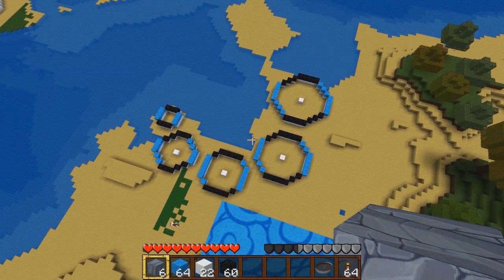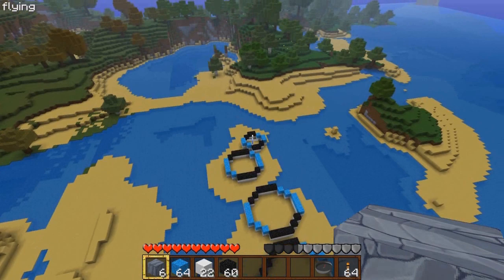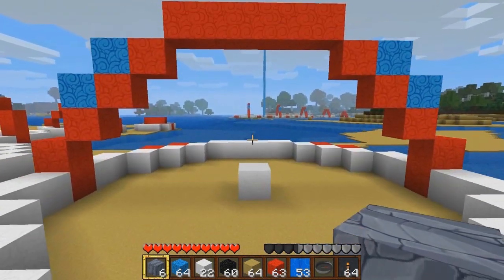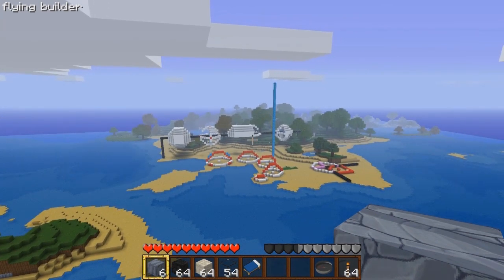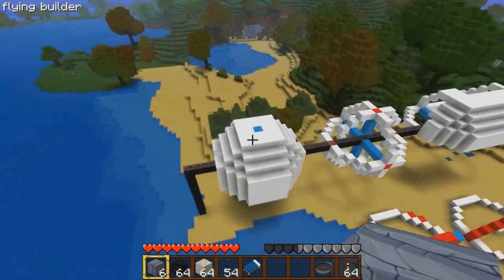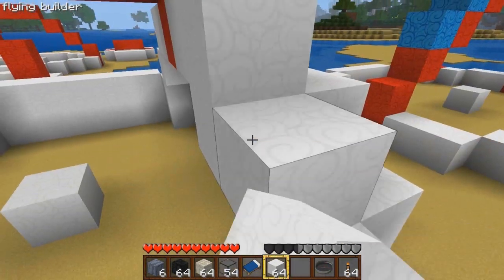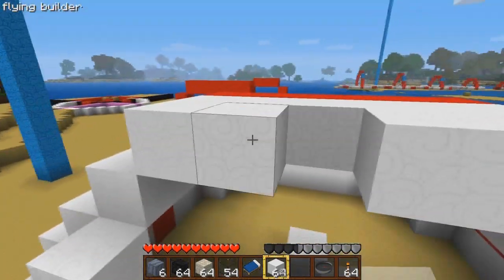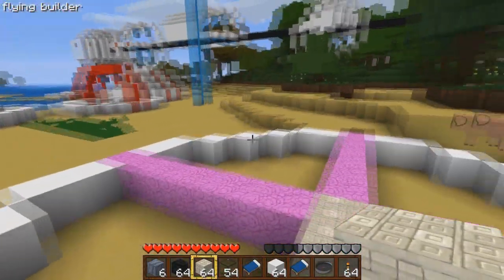Minecraft How to Build a Dome Part 1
This is my tutorial on how to build a dome including basic circle guides. Use the Voxel Sphere link below to help in construction of your circles, domes, and spheres.